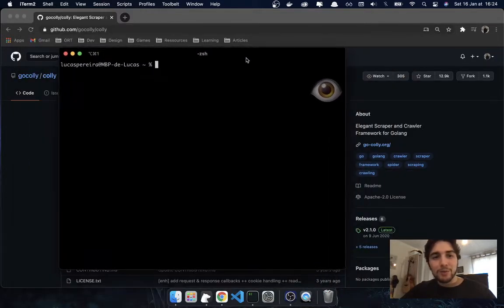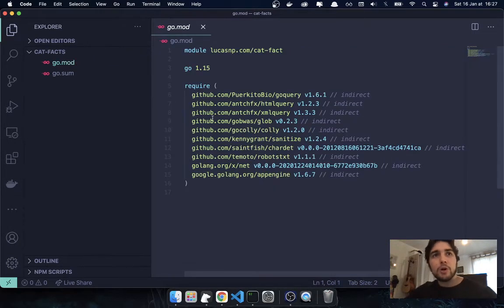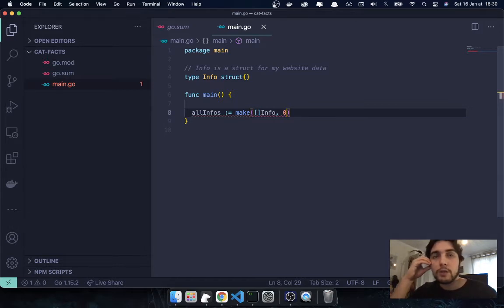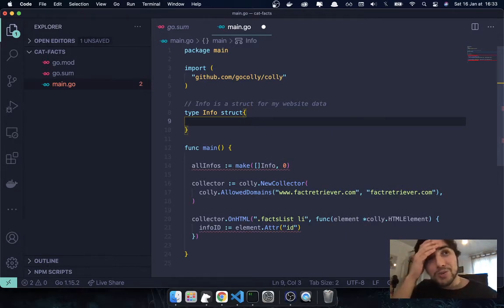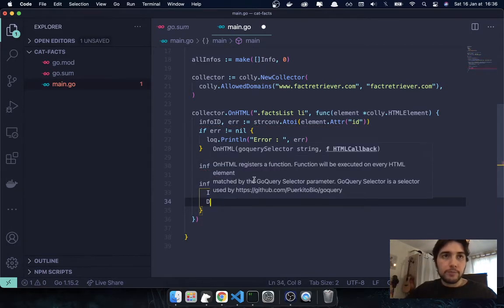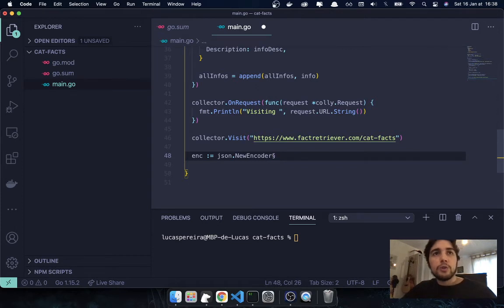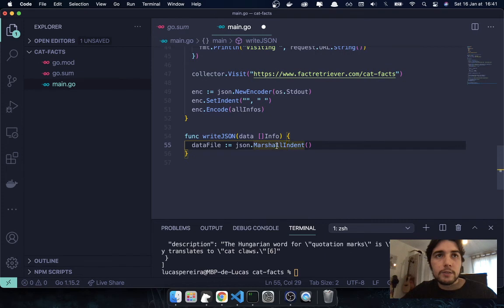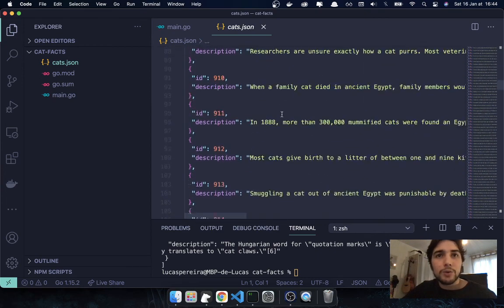Scrapping Website Data in Golang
Hey! Newbie to Golang, I am testing out this type of content. Showed how to scrap website data using gocolly.